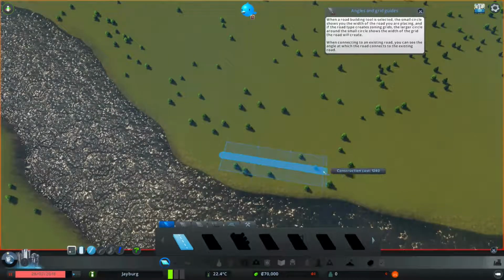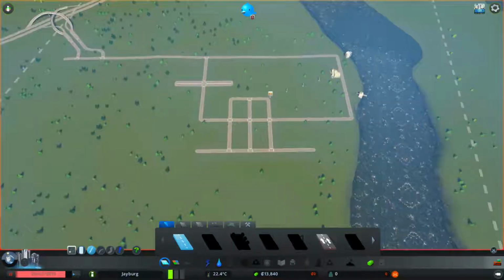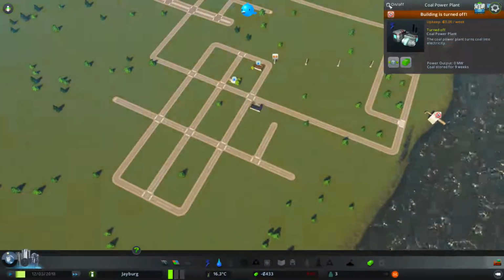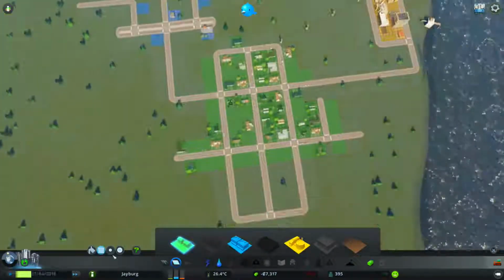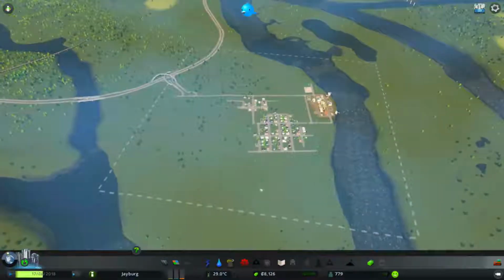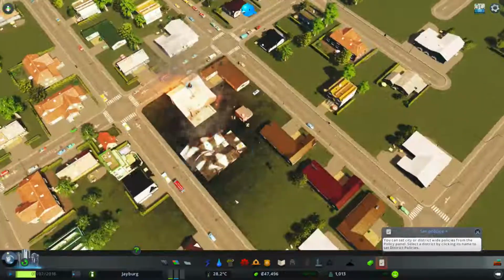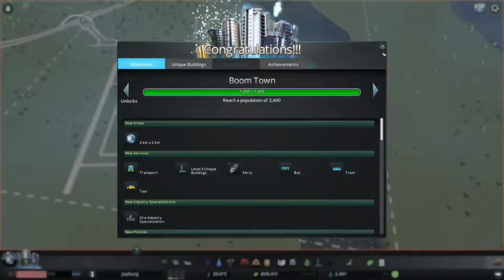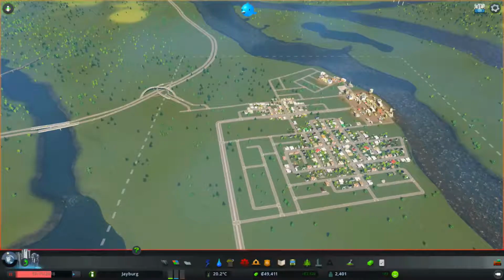Jayburg #001 - Start of a new city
Start of a Cities:Skyline Let's Play series with a city built between multiple rivers on a self map.